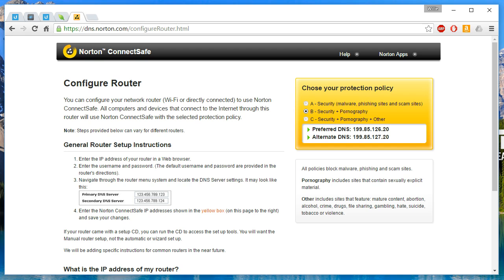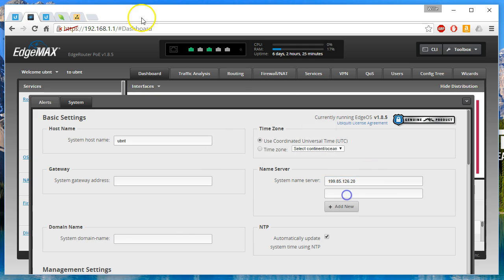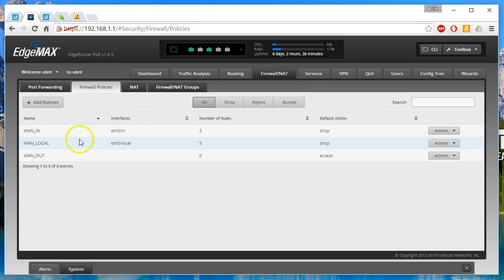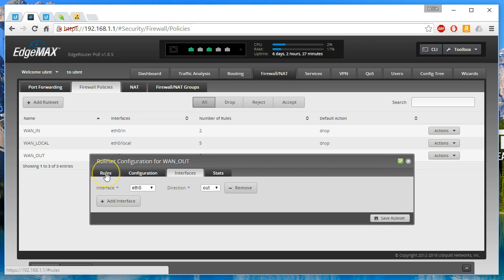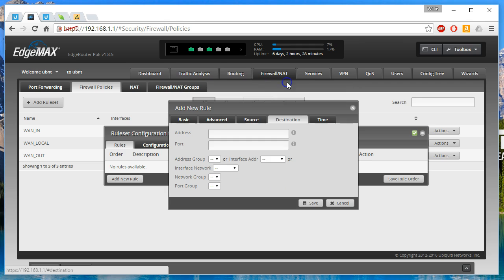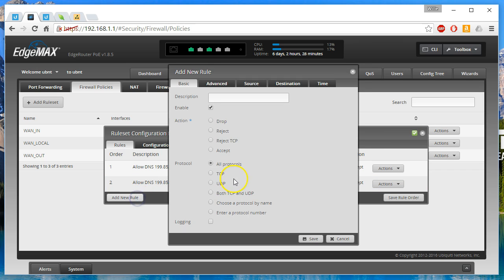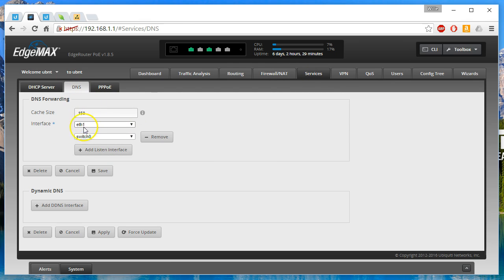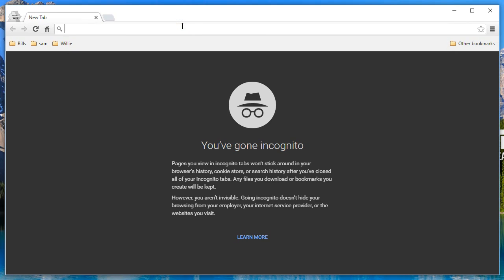DNS Filtering - Ubiquiti Networks EdgeRouter Configuration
In the last video we talked about using DNS based content filtering instead of an appliance to do the filtering.  I showed you the Norton ConnectSafe service and how easy it was to use.  Take that simplicity and plug it into an EdgeRouter and you have a powerful content filtering setup!

This should work all all EdgeRouter devices.

Quick Steps:
-System Tab:  Set DNS servers to ConnectSafe DNS servers
-Services/DNS Tab:  Make sure DNS Forwarding is enabled for all internal interfaces
-Create a firewall rule set called WAN_OUT (Default accept)
-Create 3 firewall rules in WAN_OUT
     Rule 1:  Allow TCP&UDP 53 to the first DNS server
     Rule 2:  Allow TCP&UDP 53 to the second DNS server
     Rule 3:  Drop all packets for destination 53